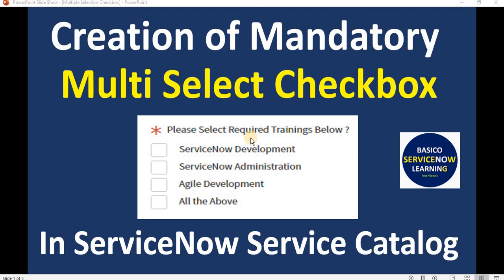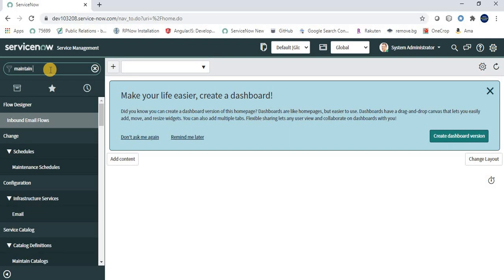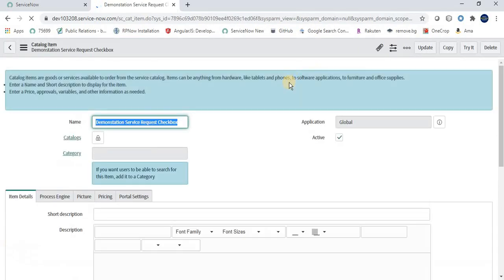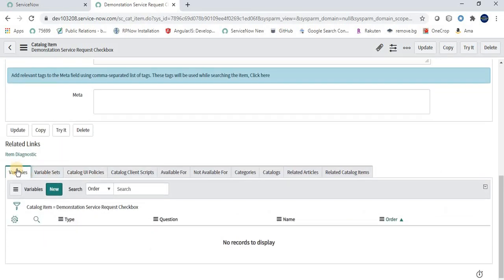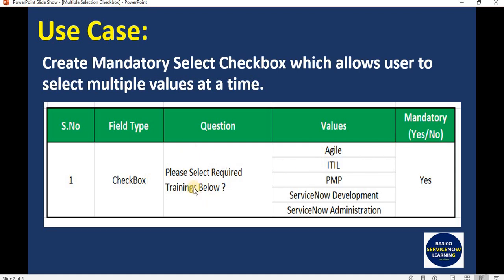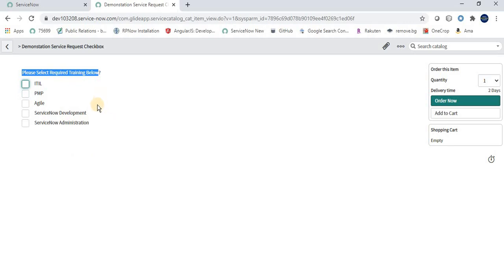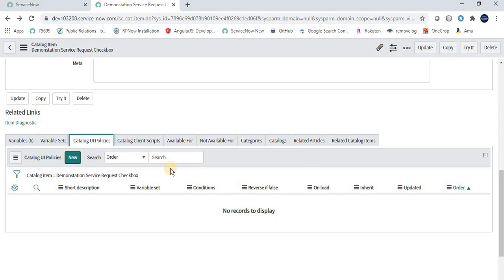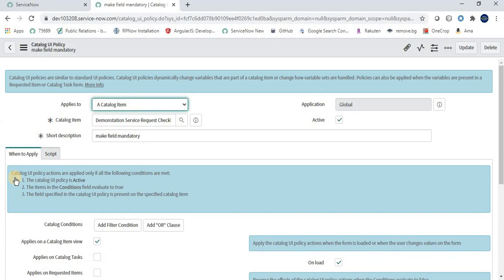Solution: Mandatory Multi Select Checkbox ServiceNow | Multiple Select Checkbox in Service Catalog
This video will provide you understanding that how you can create Mandatory Multi Select Checkbox ServiceNow or Multiple Select Checkbox in Service Catalog.

Thankyou!!!